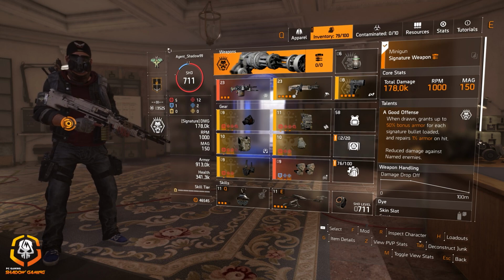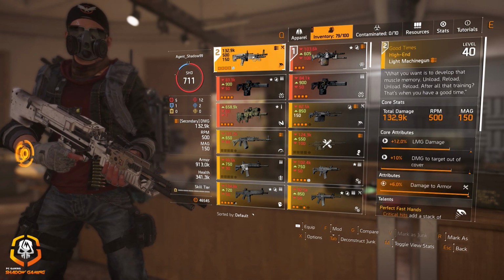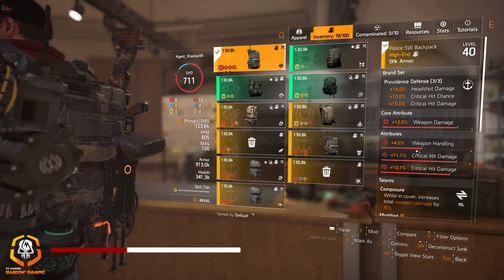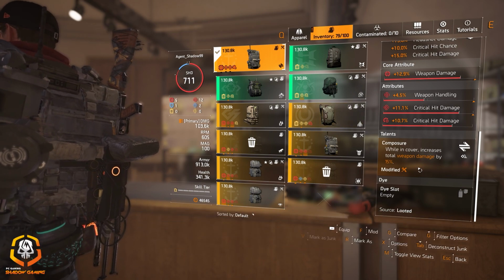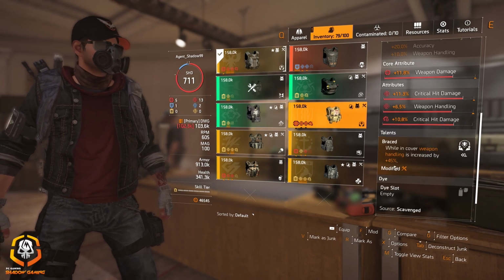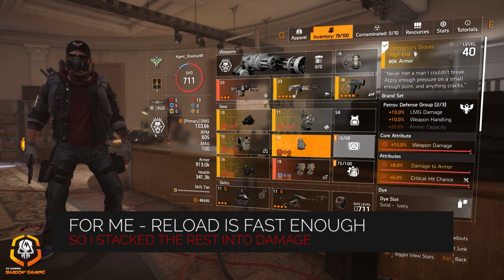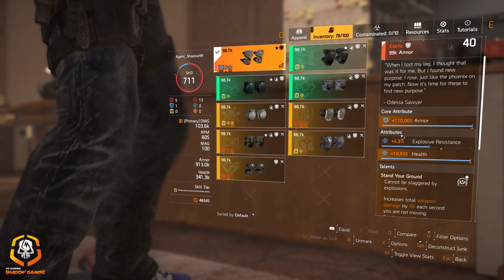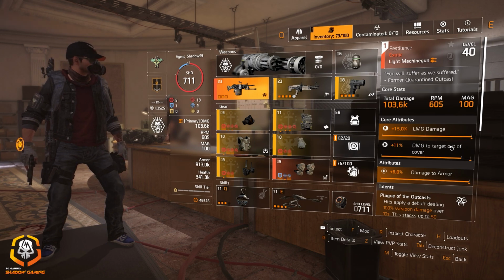The Division 2 | Perfect Braced LMG DPS Build w/ Sawyer's Knee Pads | Fast Reloads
Join the Clan! Shadow Crew (SHA) on PC and PS4.

I made this build after a subscriber of mine told me I should try the named Gunner vest. I threw this on and did some messing around and found this to be the best weapon handing DPS build for LMGs. Paired with Sawyer's Knee Pads this is a great build for DPS and some survivalability.

Time Stamps:
0:00 Build
8:43 Gameplay

Background music from YouTube Music Library.